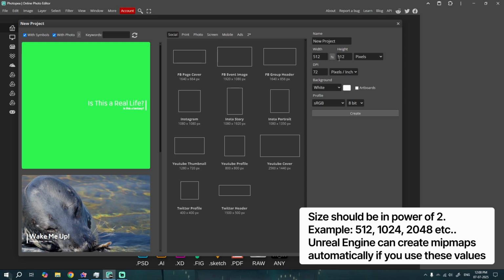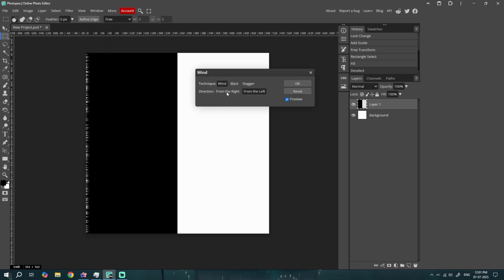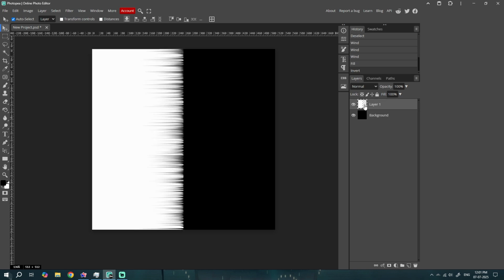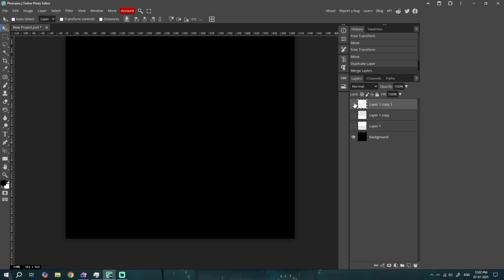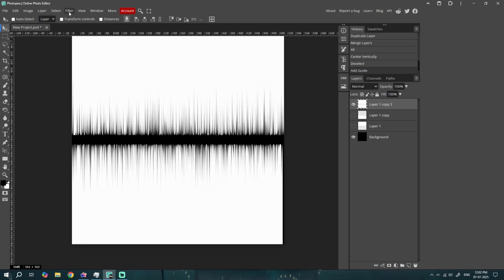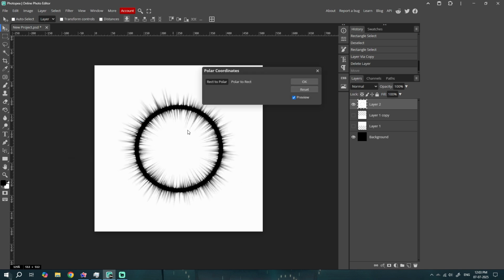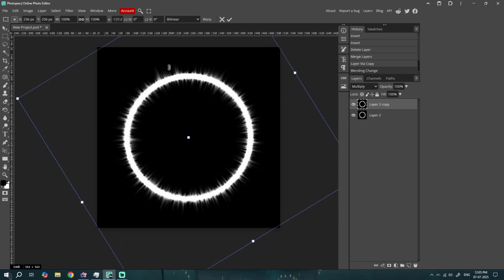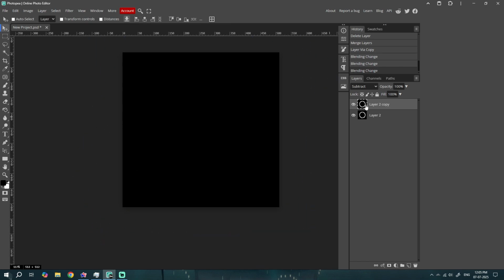Aura Ring VFX Texture Tutorial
Learn to make Aura Ring VFX Texture with Photoshop or Photopea. You can use this texture in any game engine or 3D software like Unreal Engine, Unity, Blender, etc.

VFX Texture Pack - (Coming Soon)